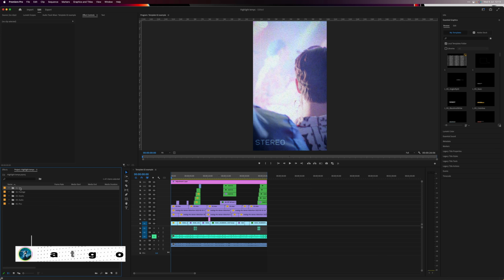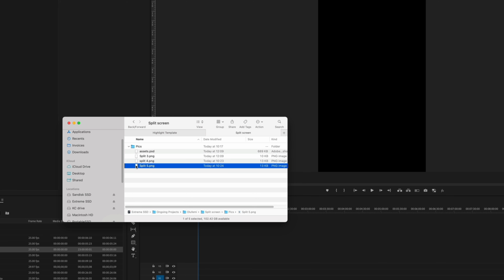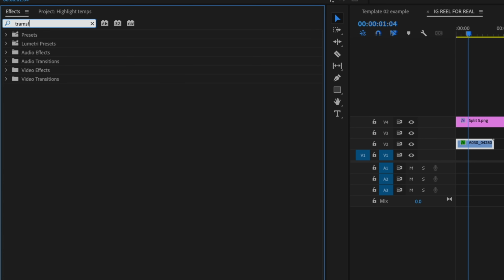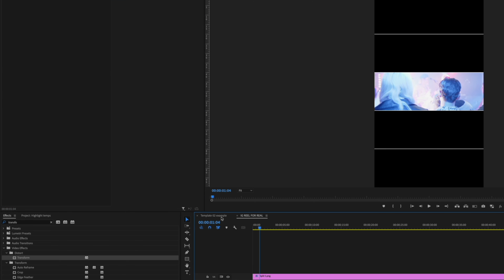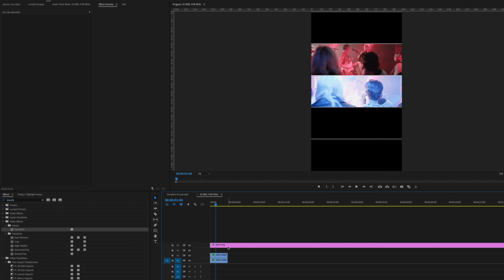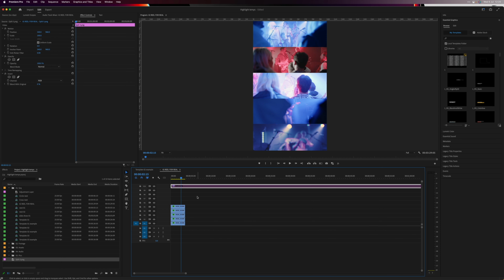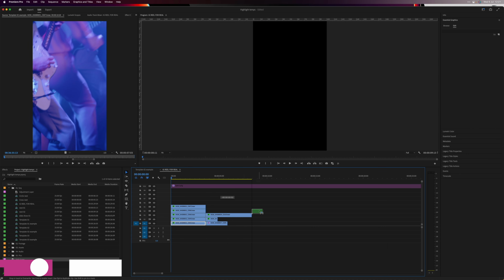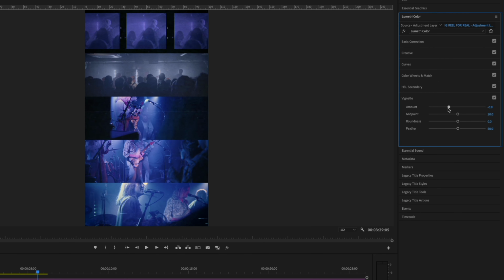SUPER Easy Split Screen Effect In Premiere Pro | 5 Min Tutorial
Learn a simple but cool split screen effect in Premiere Pro with our channel teacher Dave. This tutorial is inspired by Ryan Nangle's who did a Final Cut Pro Version.

👏🏽 Video Editor Challenge: Create A Highlight Video In 15 Minutes:    • I Made A Promo Vid In 15 Minutes (Free Pro...

follow dave on IG   / davethegreko